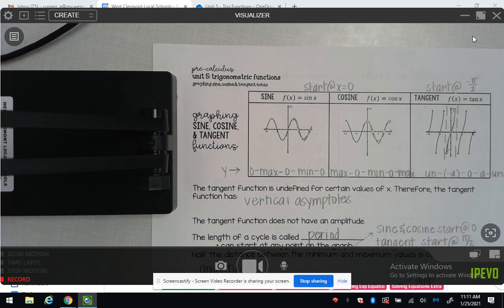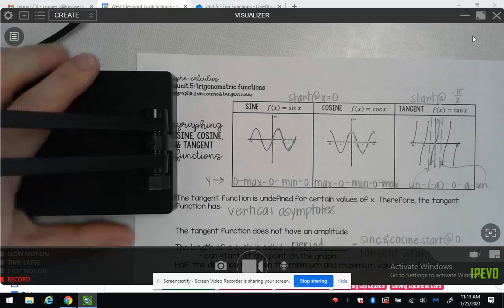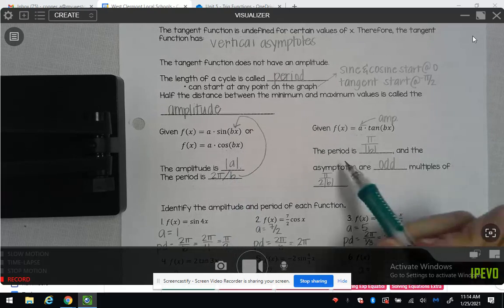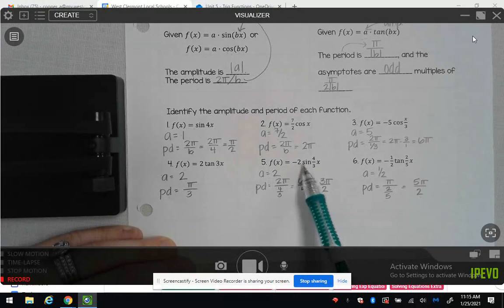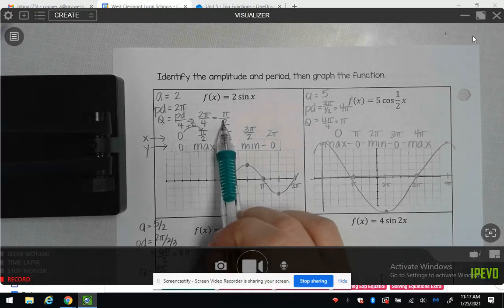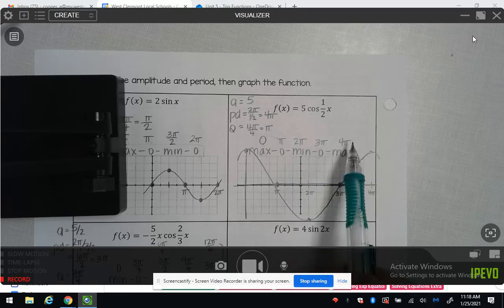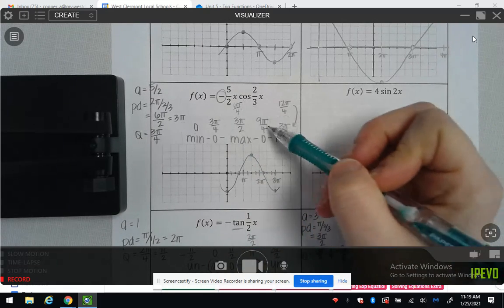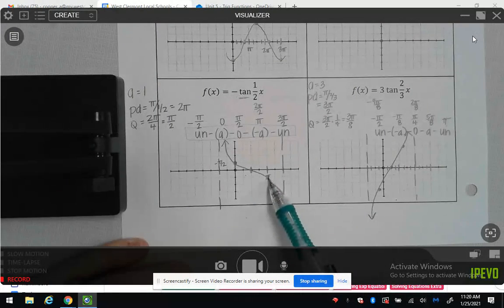Untitled: Jan 25, 2021 11:21 AM